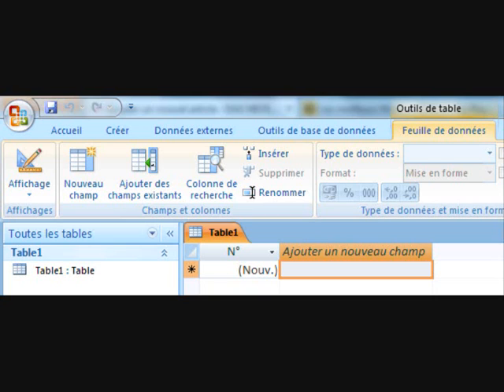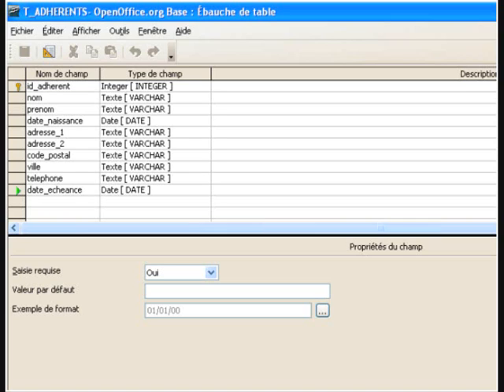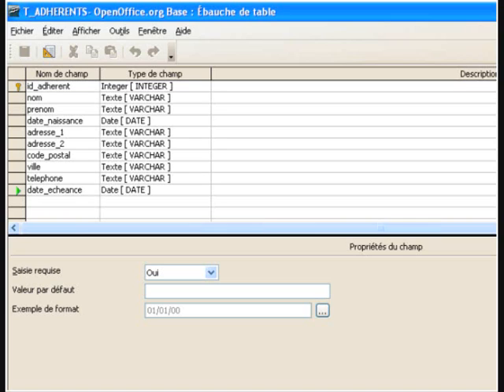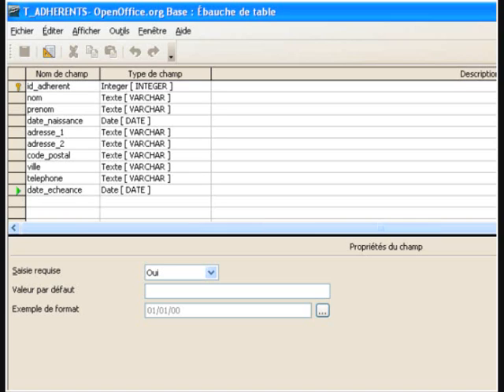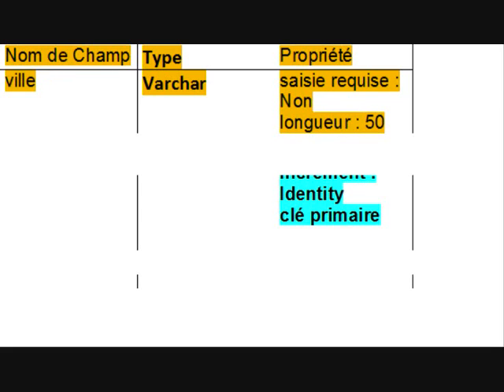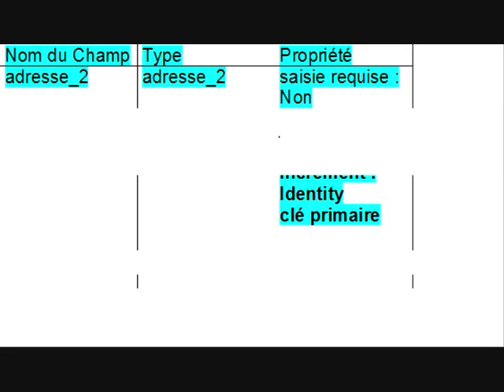Lesson 2 in English Database 0001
How to Structure Your First Database Table (2)